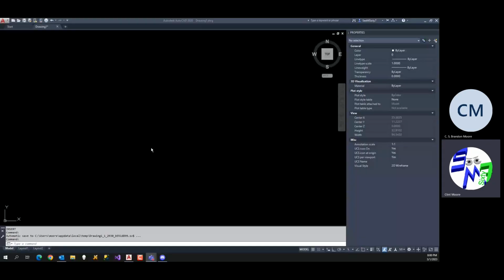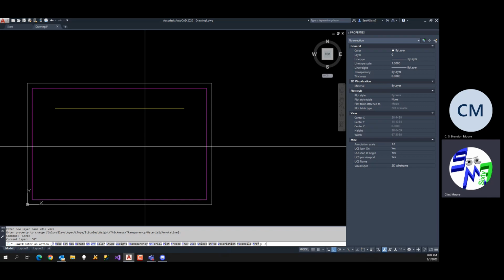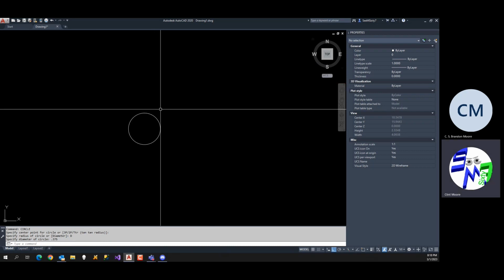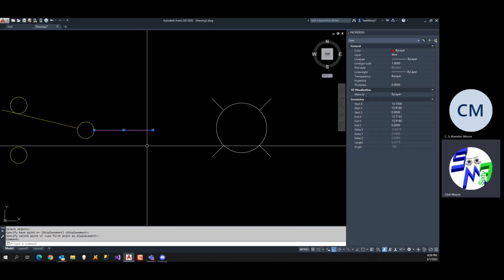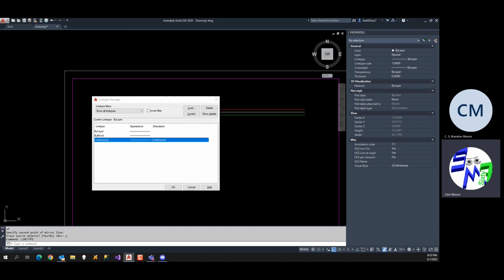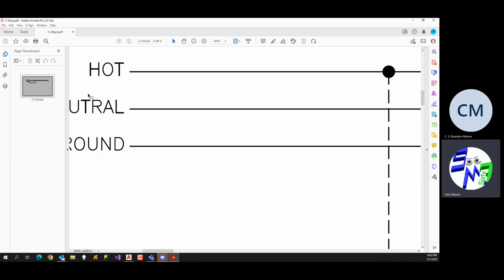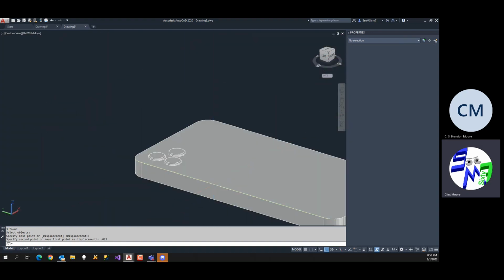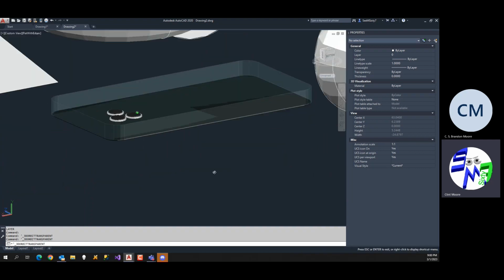CAD Class 20230301 Class 5